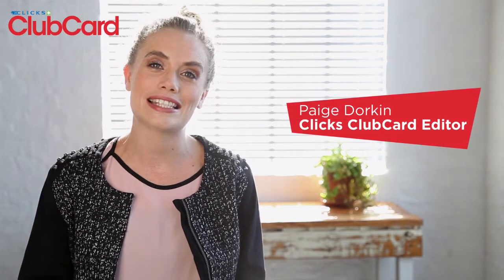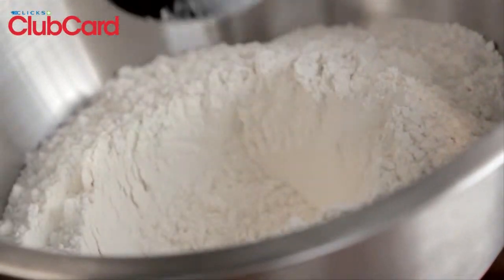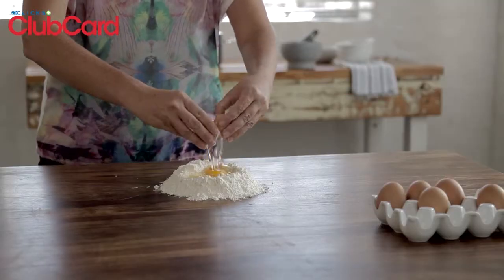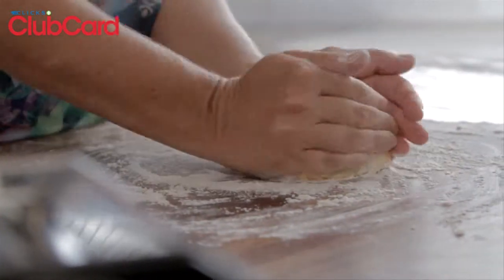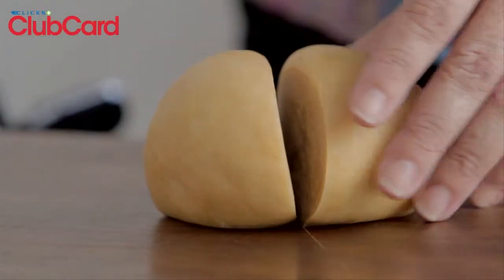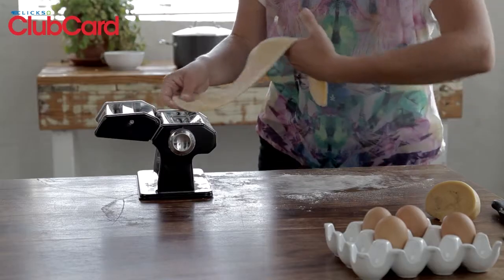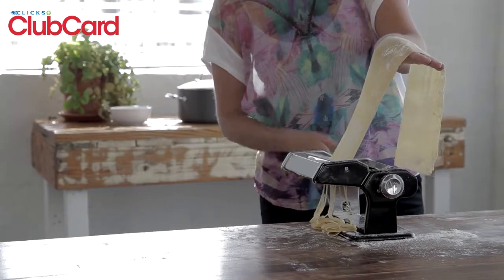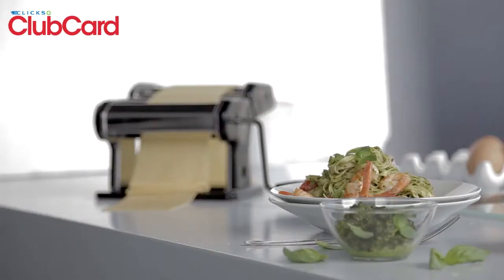How to make your own fresh pasta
Make pasta from scratch by following this easy guide.